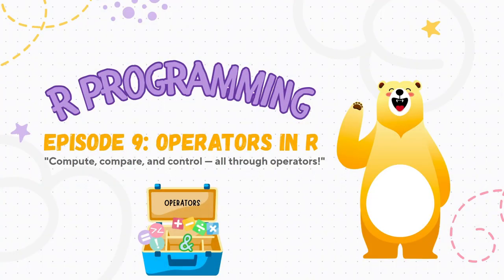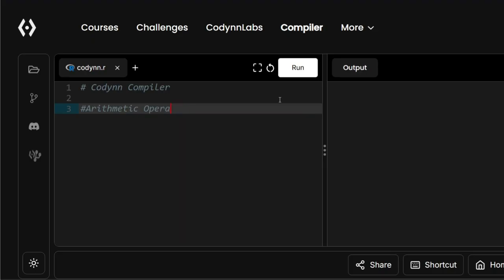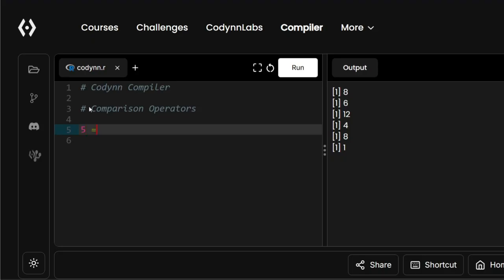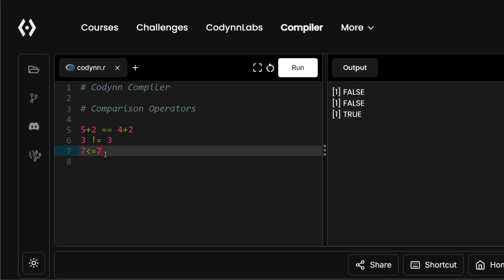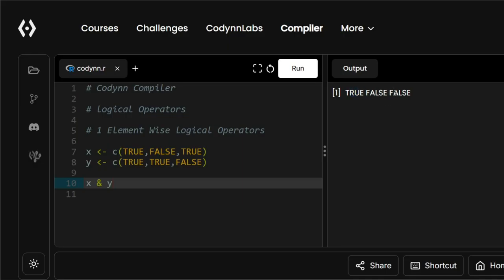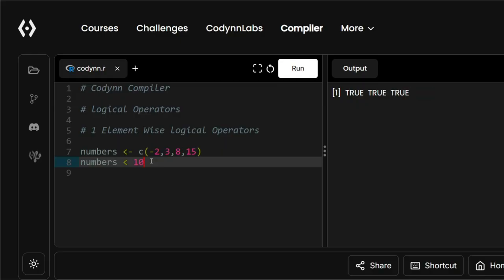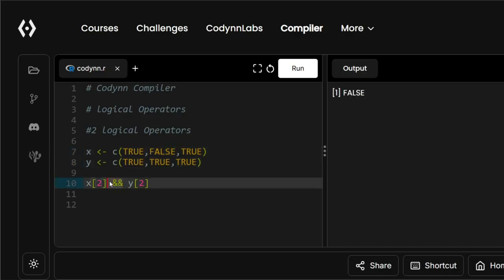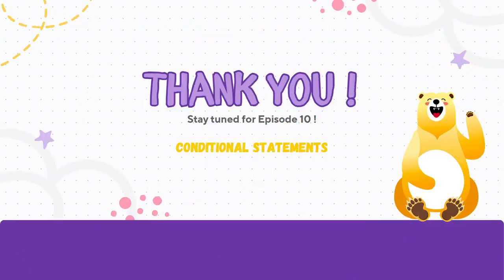Operators in R Programming Explained Arithmetic, Logical & Relational Episode 9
This video is the ninth episode in the R Programming for Beginners series and focuses on operators in R programming, including arithmetic, logical, and relational operators.

In this lesson, you will learn:

* What operators are in R programming
* Arithmetic operators and how they are used for mathematical calculations
* Relational operators for comparing values
* Logical operators for decision making and condition evaluation
* Practical examples of using different operators in R
* How operators are applied in real programming scenarios

Operators play a crucial role in performing calculations, comparisons, and logical decision-making in R programming. This episode helps learners understand how to effectively use operators to manipulate data and control program flow.

This tutorial is suitable for beginners, students, and anyone starting their journey in R programming and data analysis.